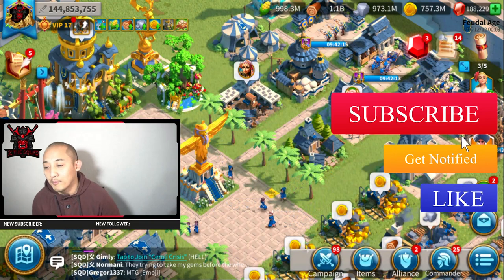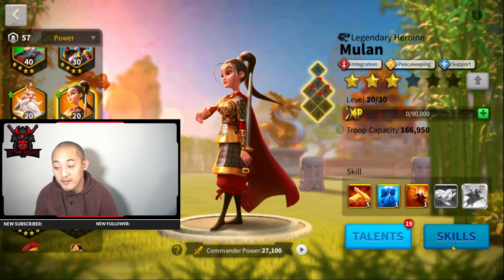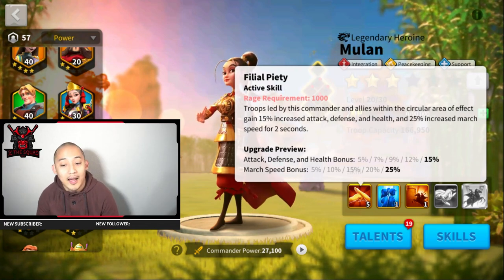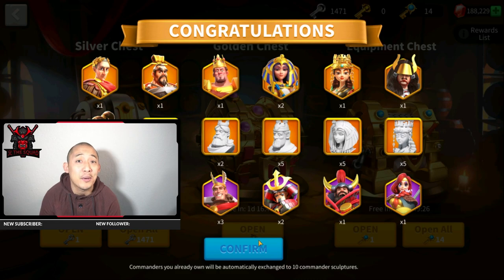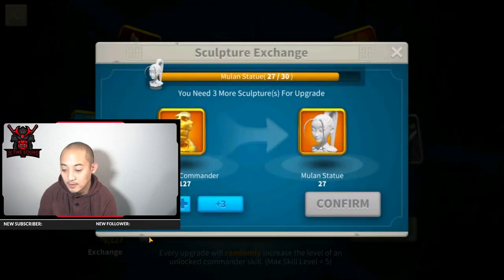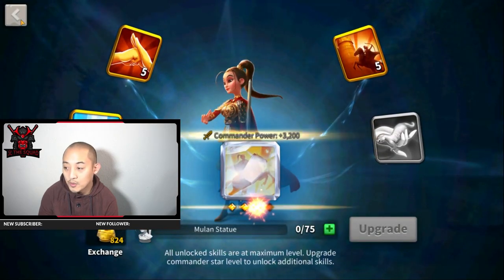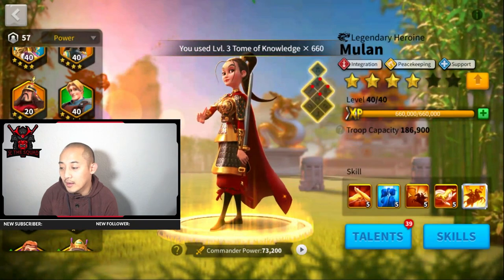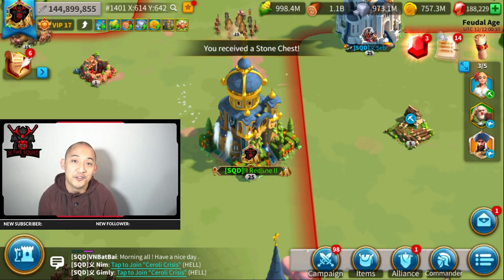Screw it.. Let's Max MULAN - Rise of Kingdoms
Screw it, I decided to Max Mulan lol.